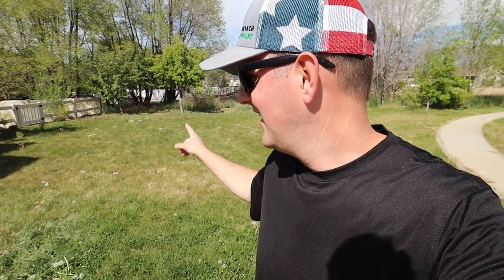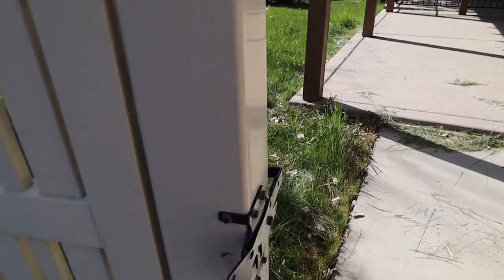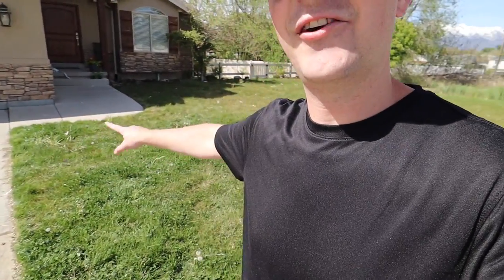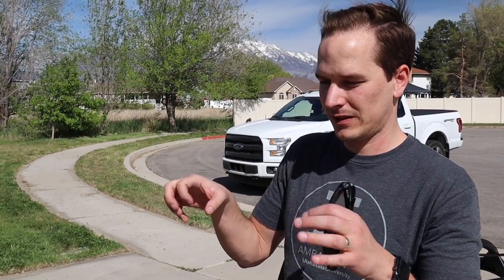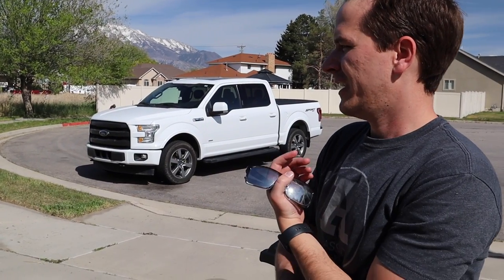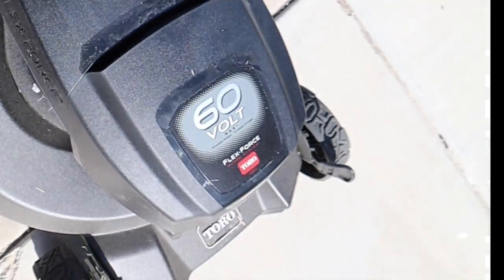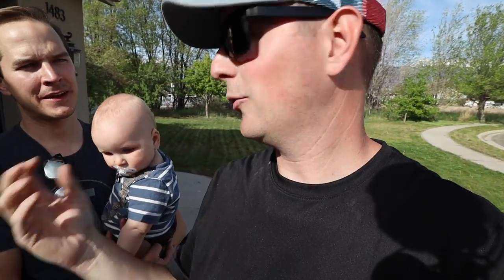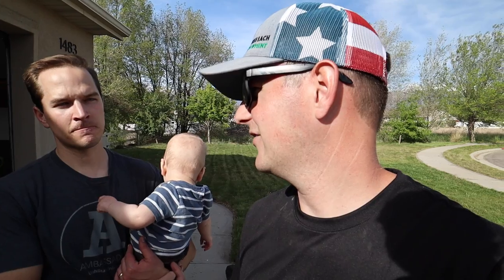Mowing FOOT TALL GRASS - Toro 60V Super Recycler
First mow for my brother-in-law's new battery-powered Super Recycler. He and his family just moved into this house and the yard has been neglected for some time. See how the Super Recycler handled the crazy tall grass, especially in the backyard.

Products/Gear that I use: